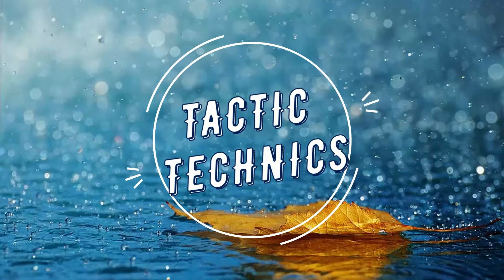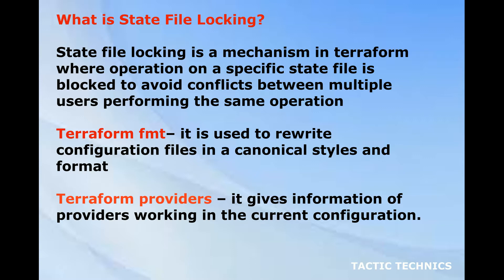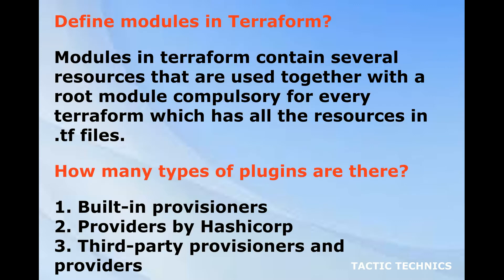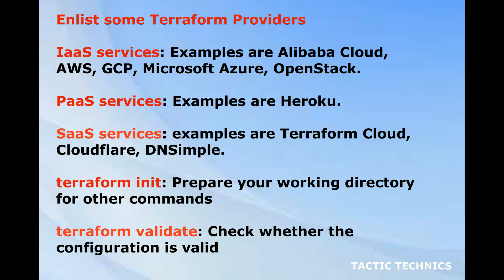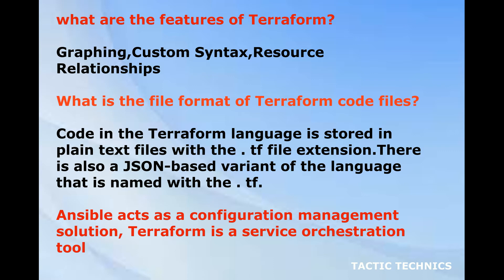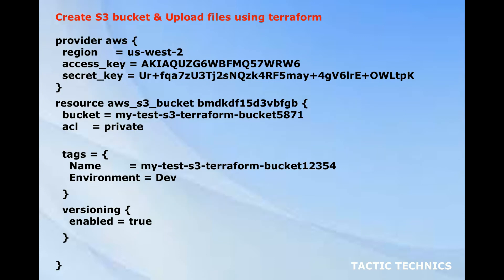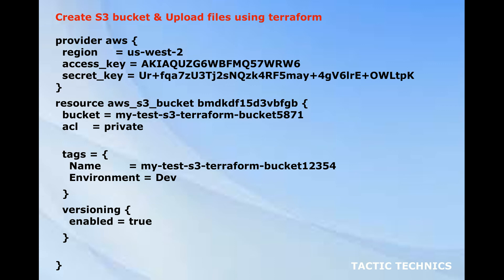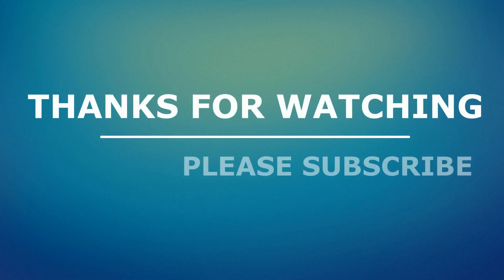Important Terraform Interview Questions and Answers | Terraform Interview Questions & Answer